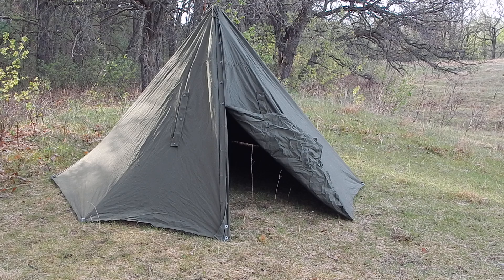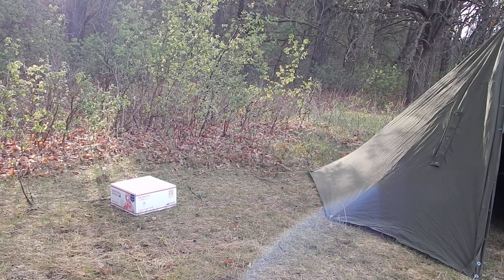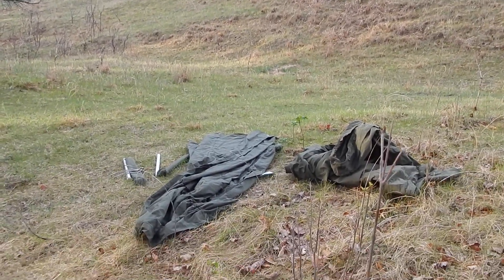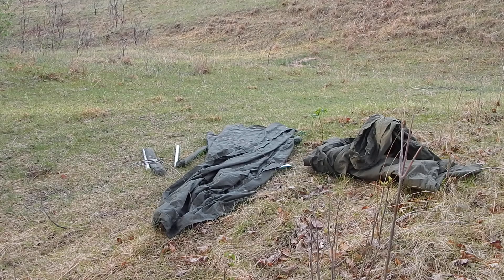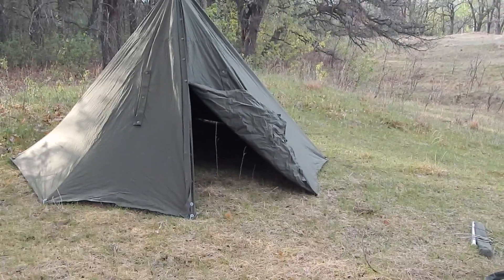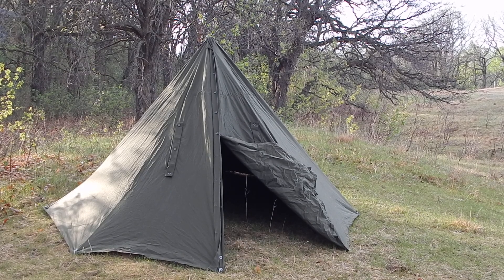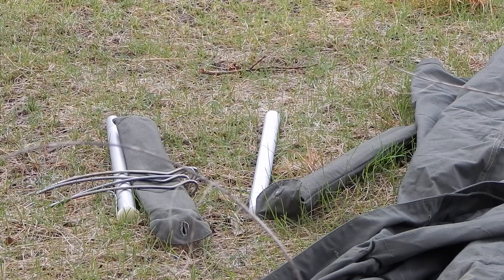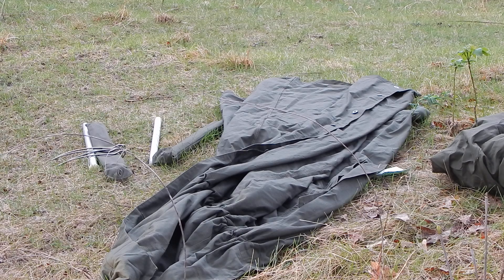Polish cape/shelter sets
Moving 4 of the Polish cape/shelter sets through eBay. Each set is 2 capes, and 2 pole and stake kits, which will assemble into 1 tent. They also can be used individually as a single man lean to.